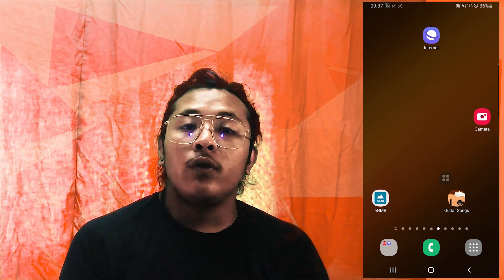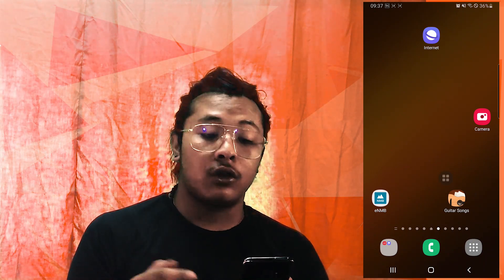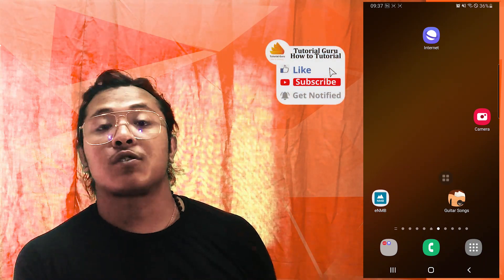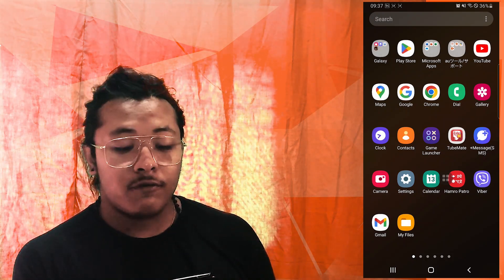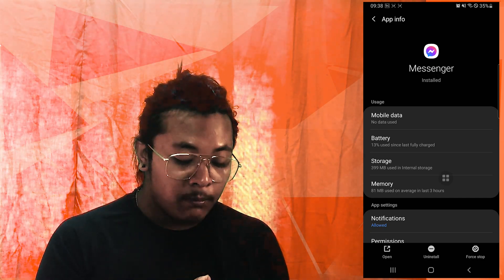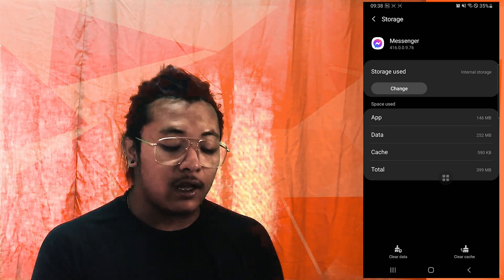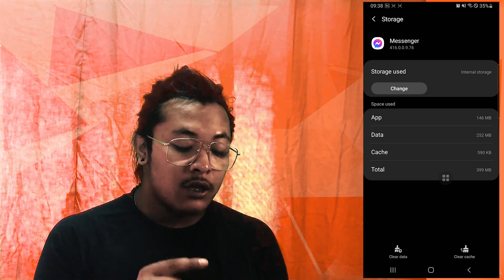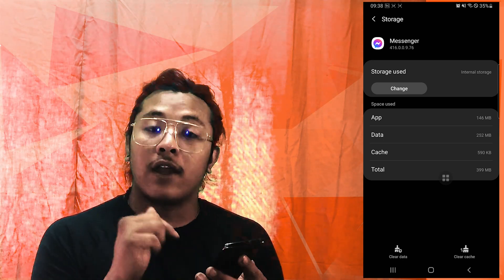How to Fix Facebook Messenger Photo Not Sending Problem on Android?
Are you having problems sending photos on Facebook Messenger on your Android device? Are you getting an error message, or are the photos just not sending? In this video, I'll show you how to fix the Facebook Messenger photo not sending problem on Android.